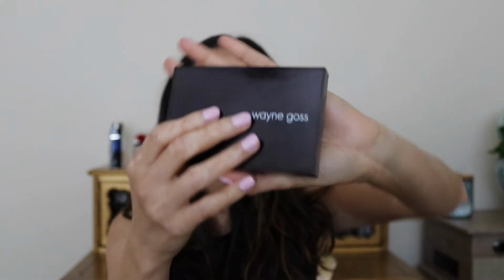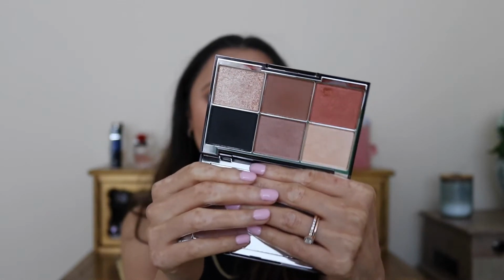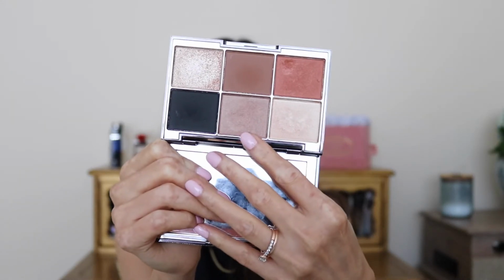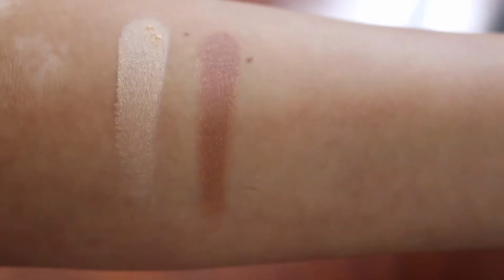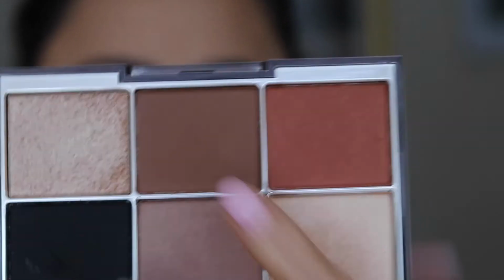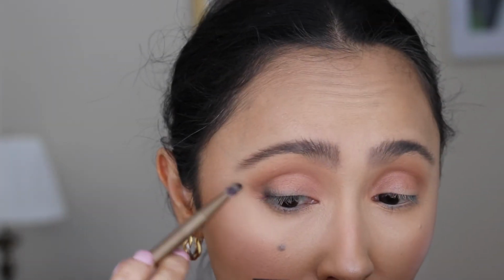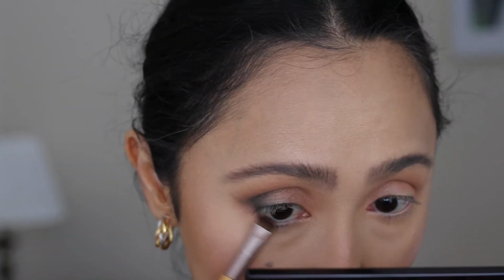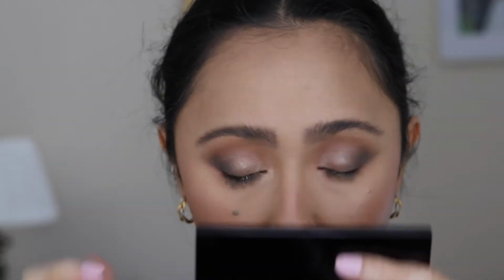NEW!! Wayne Goss Eyeshadow Palette HONEST REVIEW!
Hi friends!!!

Here's the link for the eye shadow palette and eye kohls!